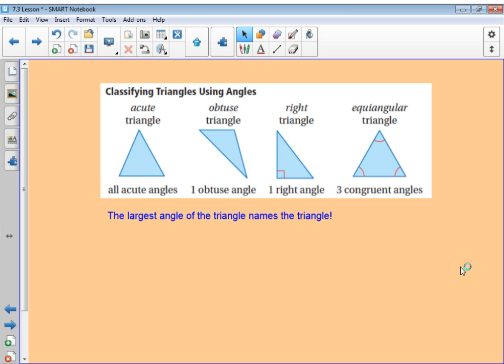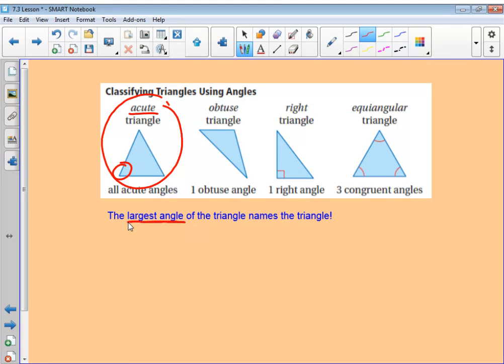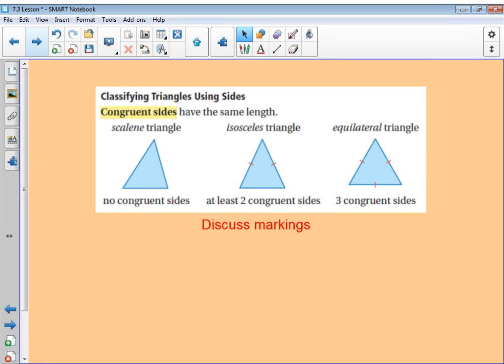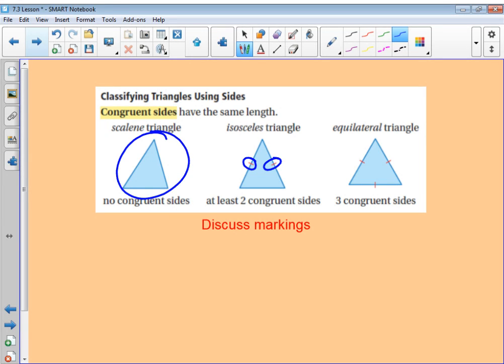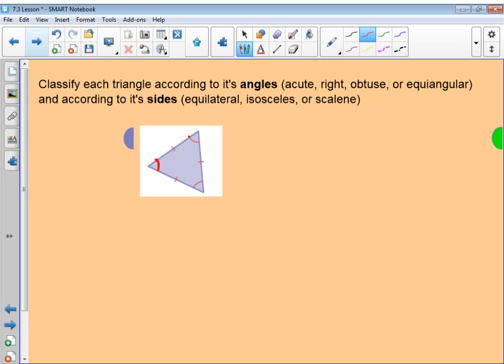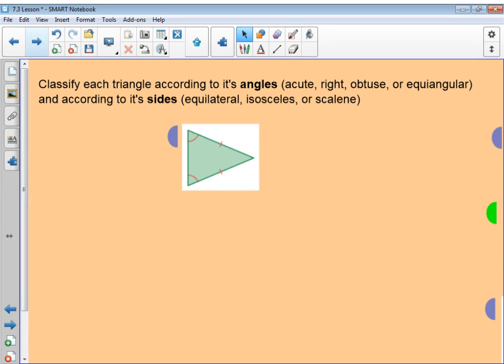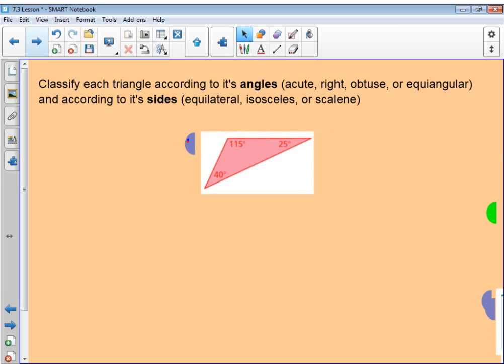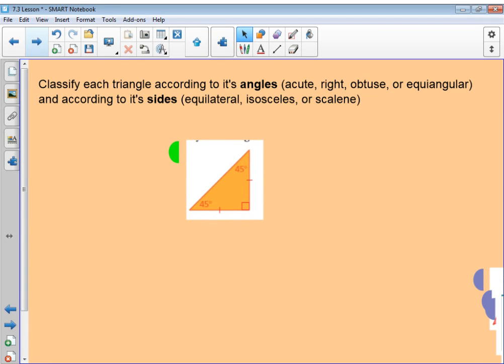7th 7.3 Naming Triangles